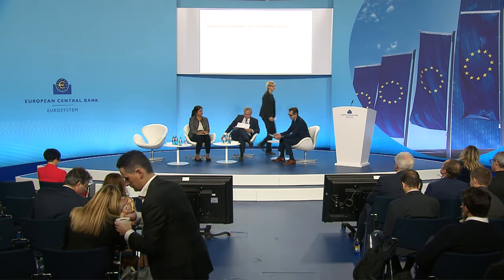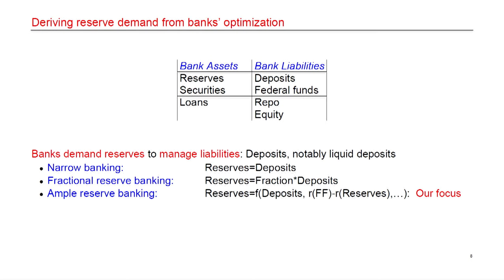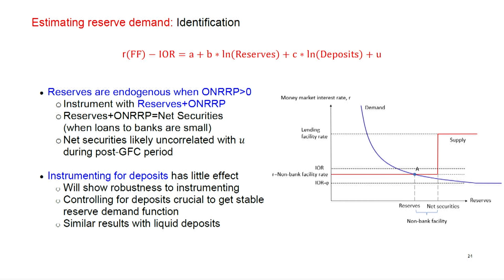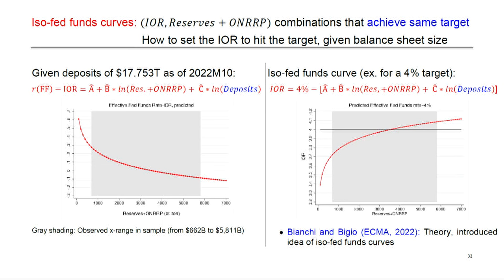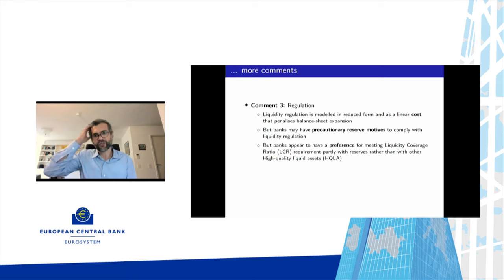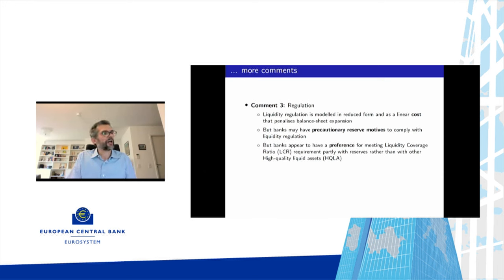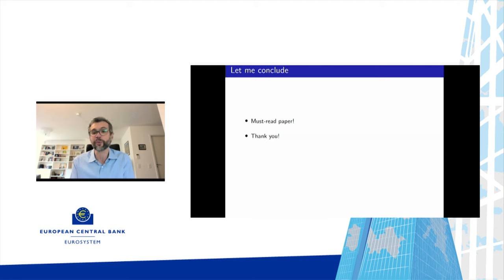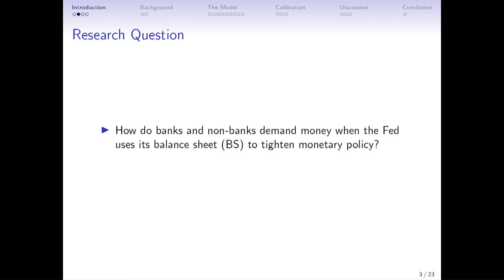ECB Conference on Money Markets Session 2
Session 2 of the ECB Conference on Money Markets: Central bank operational frameworks. With chair Thomas Vlassopoulos, European Central Bank discussing following papers:

- Reserve Demand, Interest Rate Control, and Quantitative Tightening; with discussant Stefano Corradin, European Central Bank
- Stop Believing in Reserves; with discussant Rafael Repullo, CEMFI